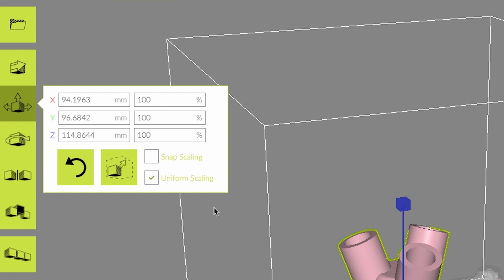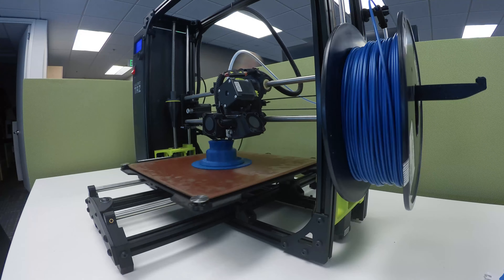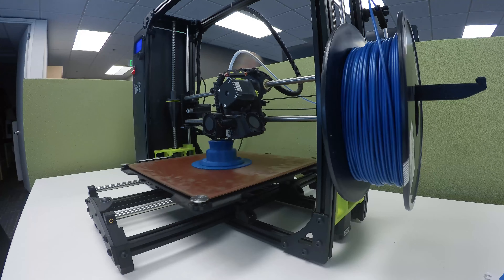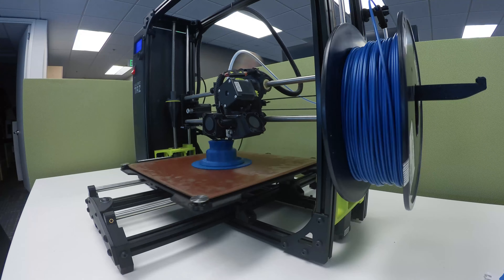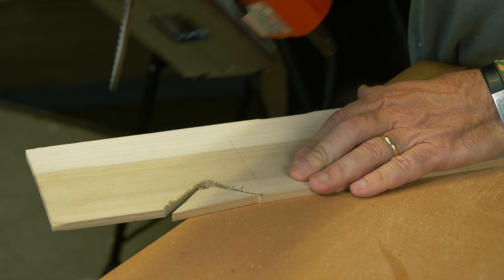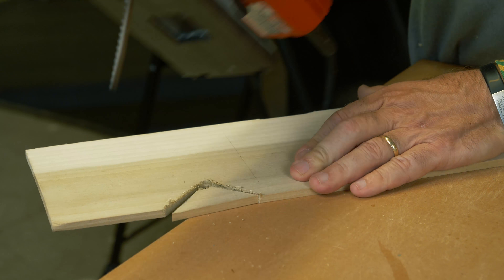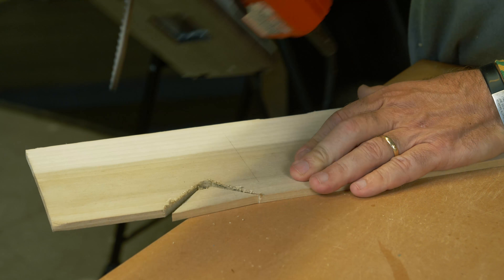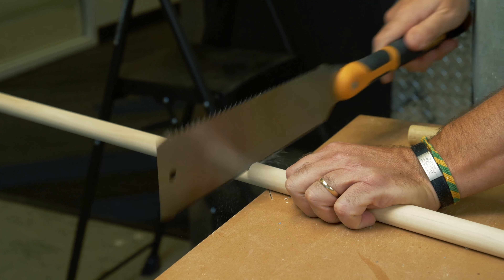Weekend Workshop Episode 10 - How To Build A 3D-Printed Tripod Table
Unfortunately, you can't 3D print your own furniture quite yet -- at least not easily. Unless you have access to industrial-level machinery or are willing to print a gazillion pieces on your Makerbot, printing home furnishings on demand just isn't possible for most of us. However, despite the fact that printing an entire coffee table or lounge chair is currently out of reach, the internet is brimming with 3D printable joints and connectors that make building your own furniture a snap. In this article, we'll highlight one such piece, and show you how to build a nifty little end table using a 3D printed part and a few basic building materials.